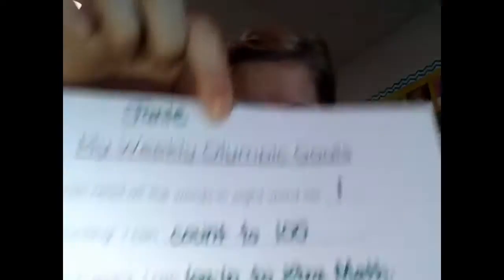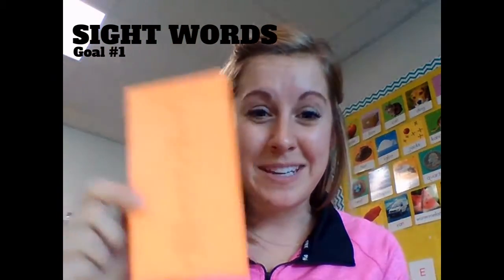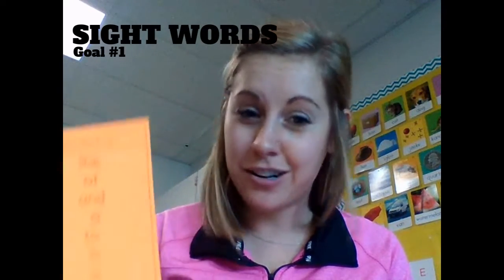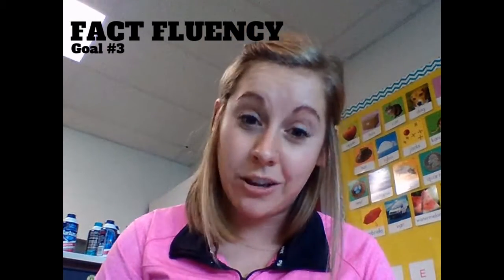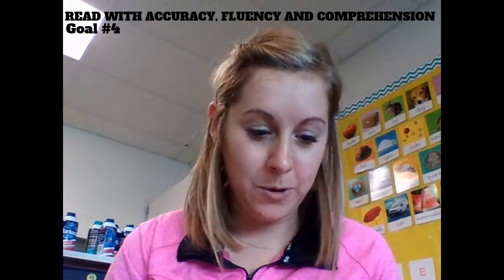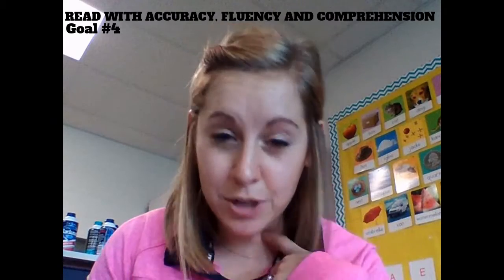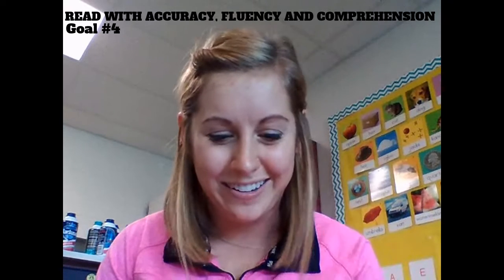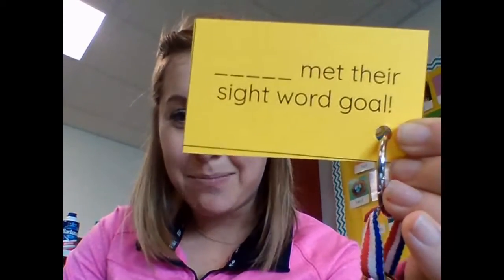Olympic Goals Challenge